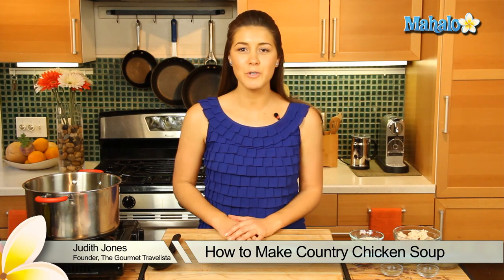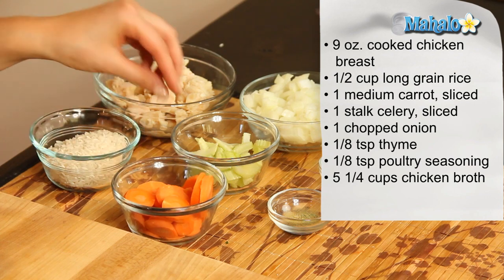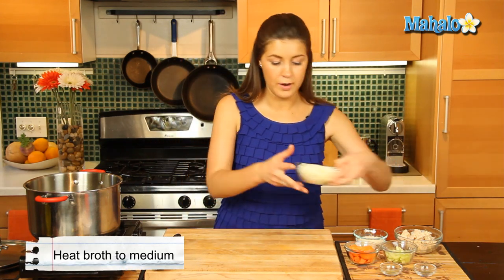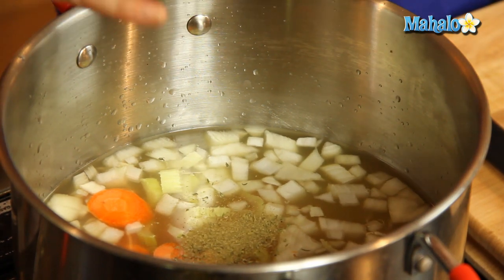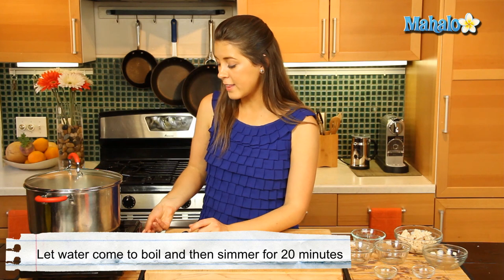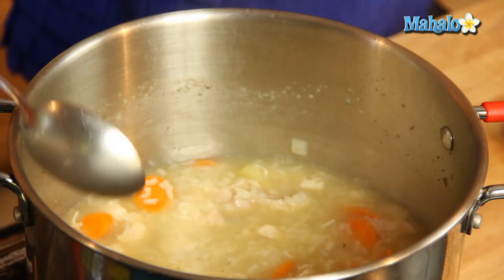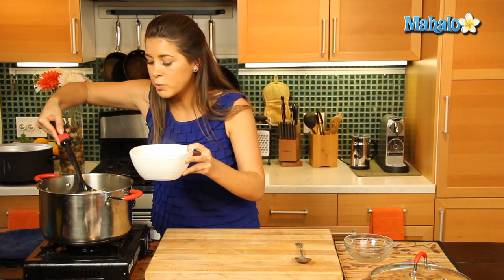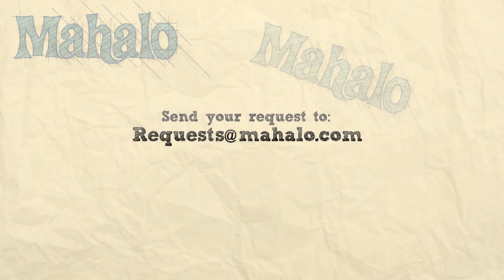How to Make Country Chicken Soup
Learn how to make country chicken soup with the help of Mahalo and Judith Jones, food writer and reporter of the Gourmet Travelista! Enjoy!